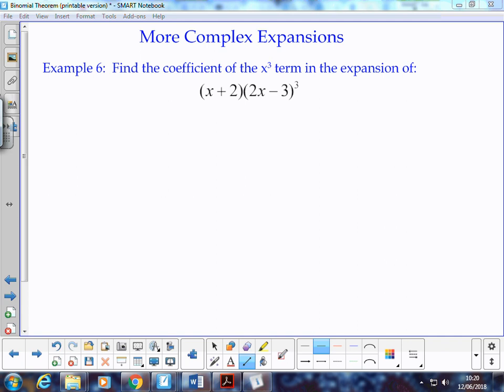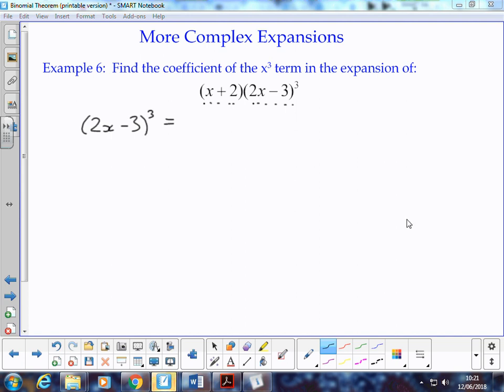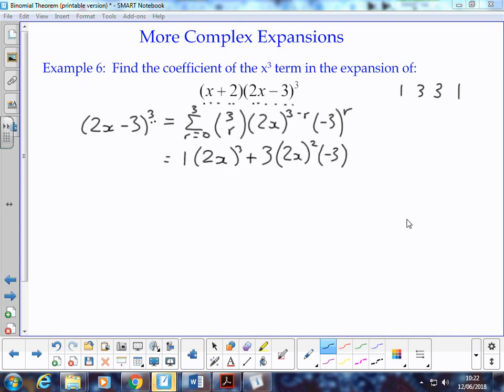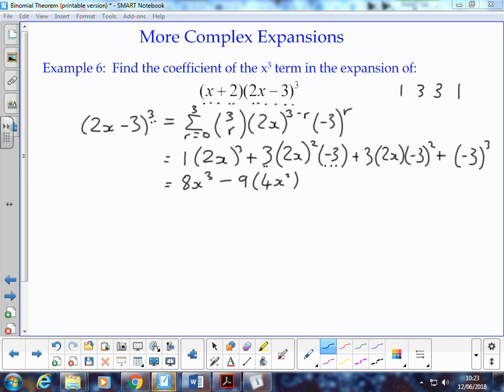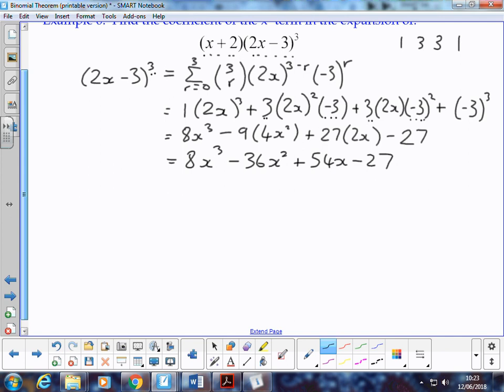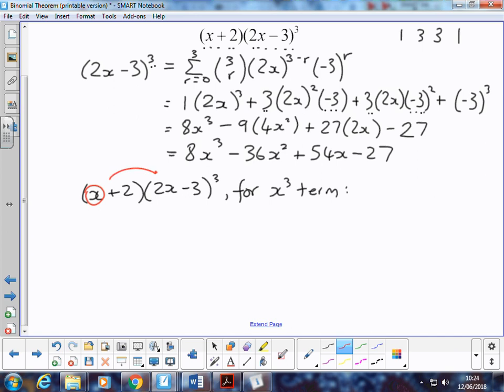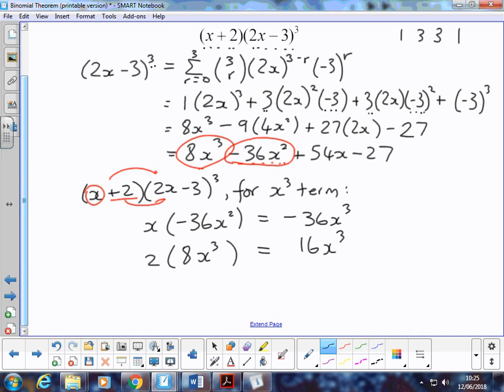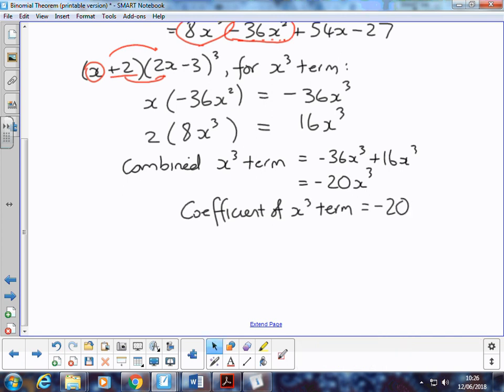Binomial Theorem Example 6 (not in AH exam)